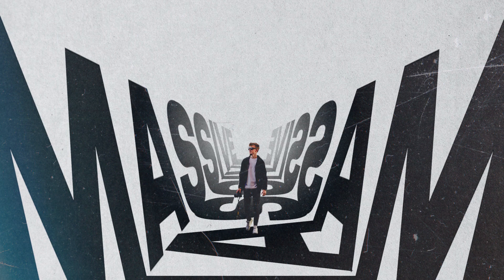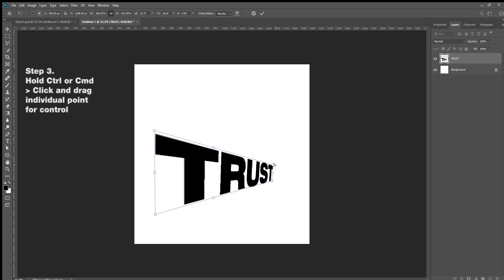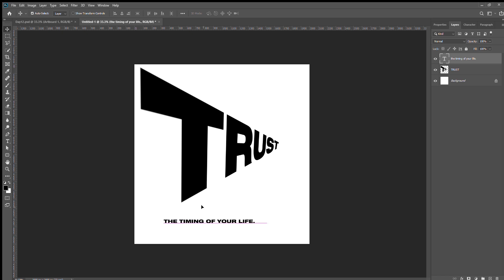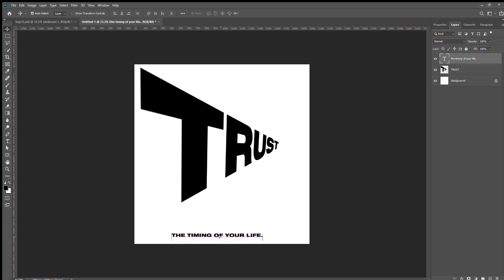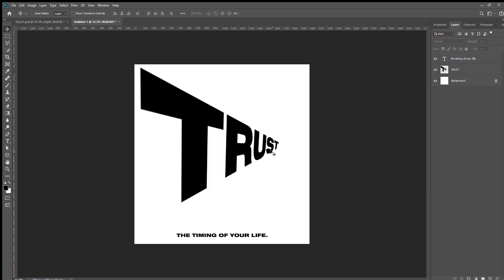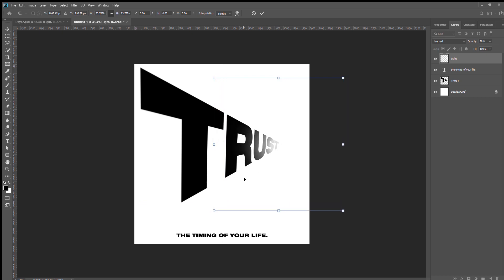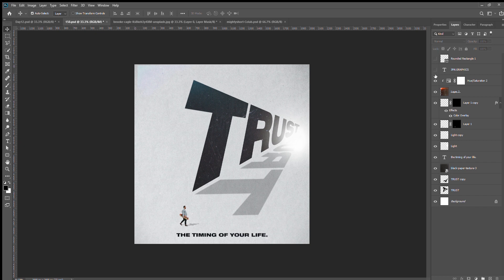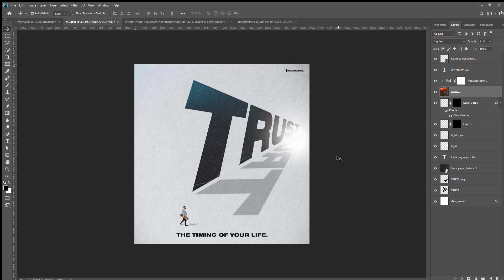Photoshop Tutorial: How To Create Aesthetic Typography Poster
Hello, in this video I will teach you about how to create an aesthetic poster design. This design is inspired by my original "massive" poster with Brutalist architecture characteristics.